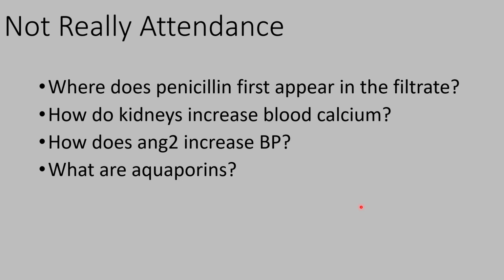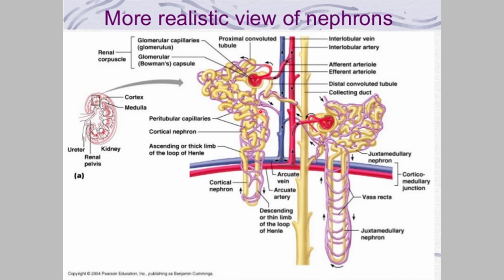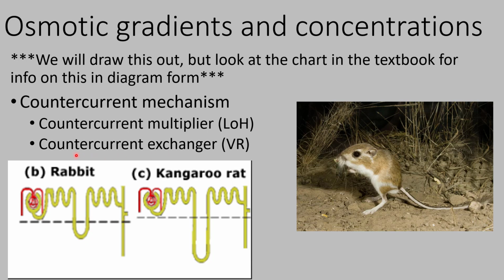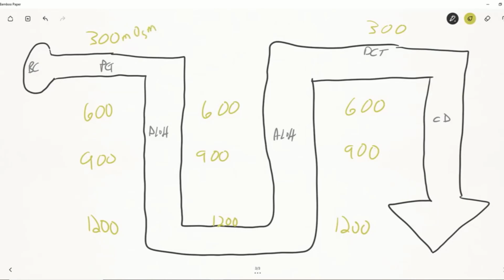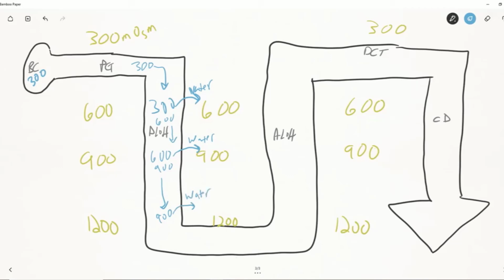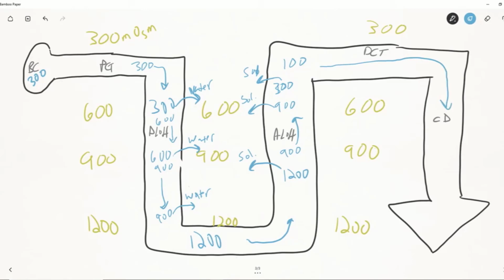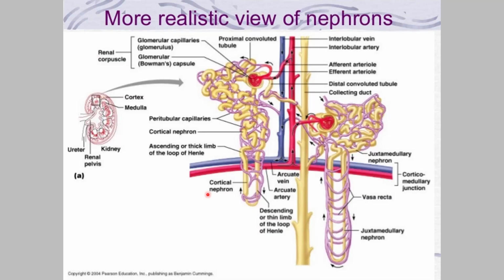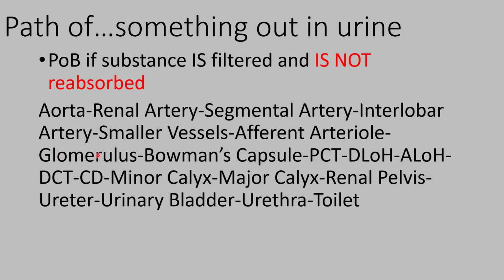Chapter 26 Part 4: Countercurrent Mechanism